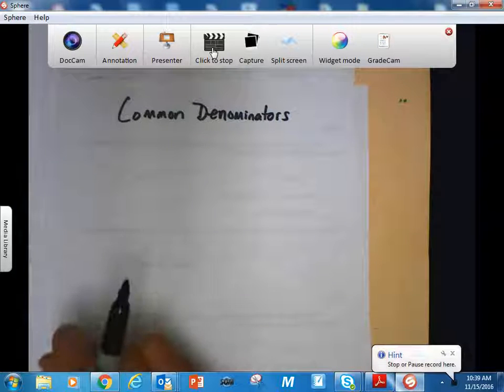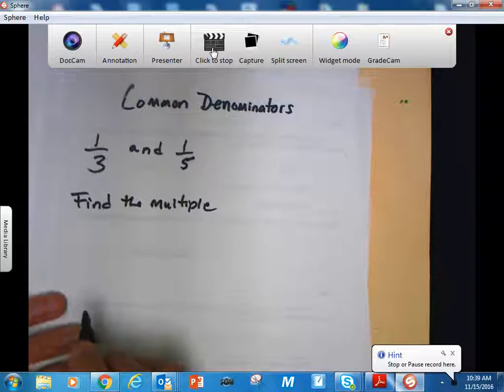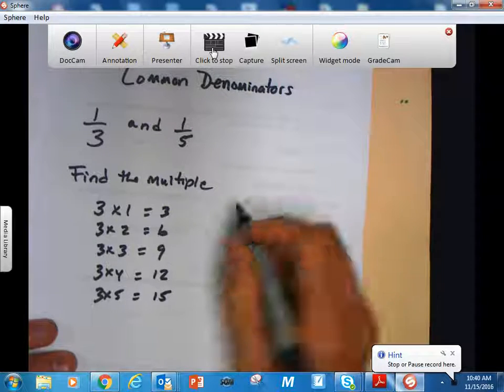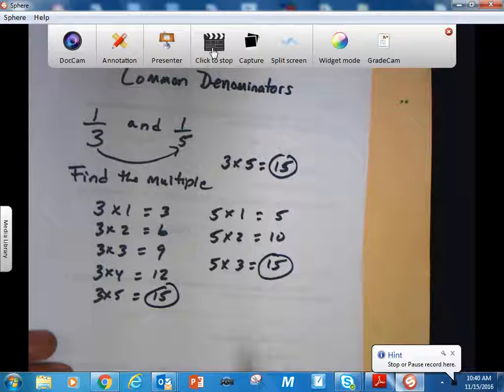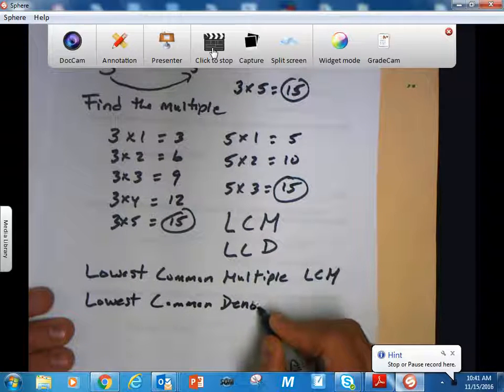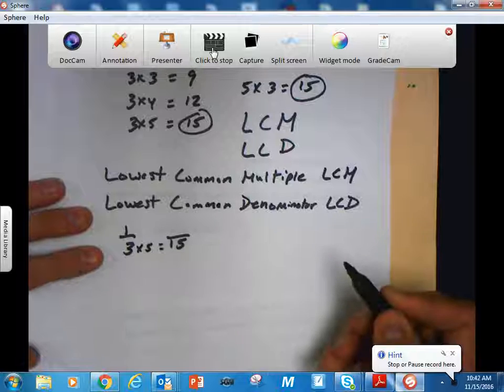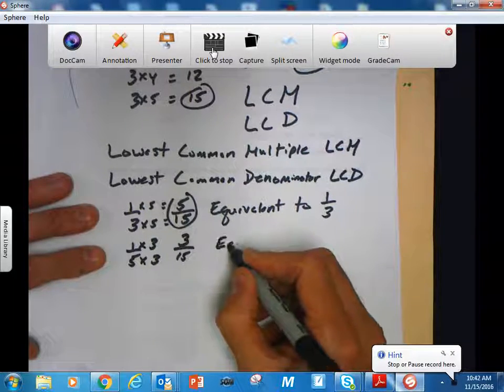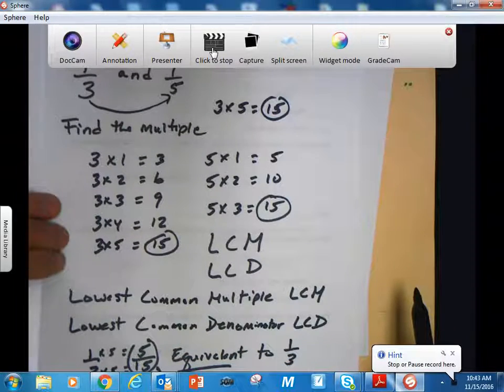Finding Common Denominators